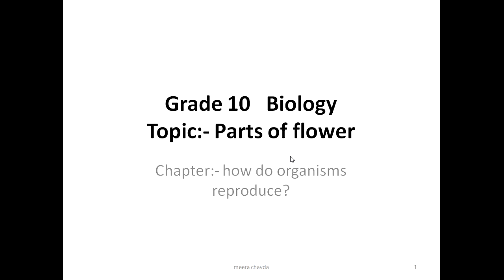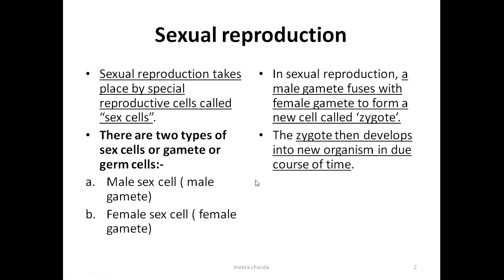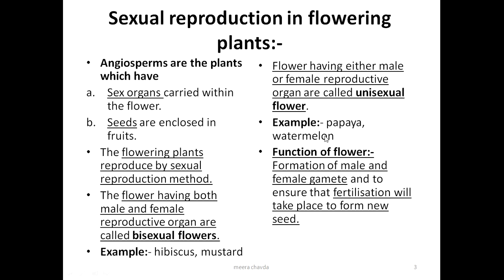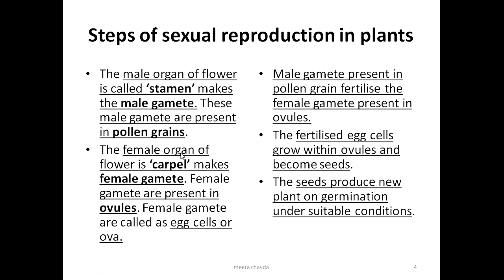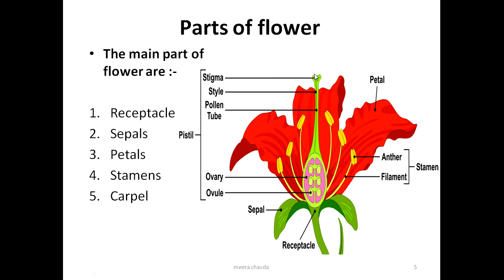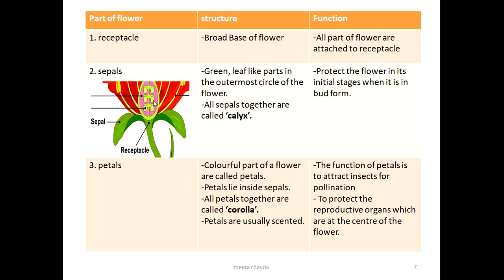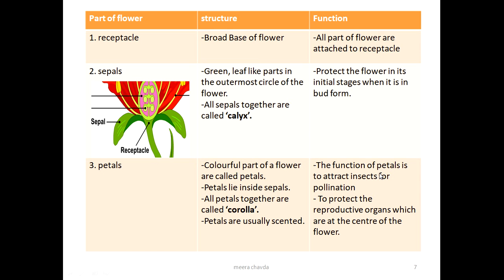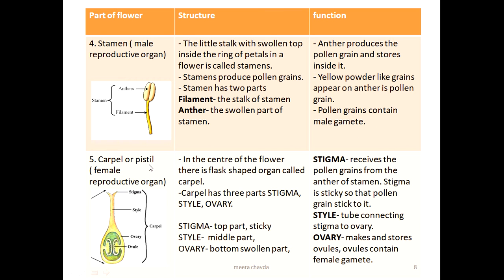parts of flower